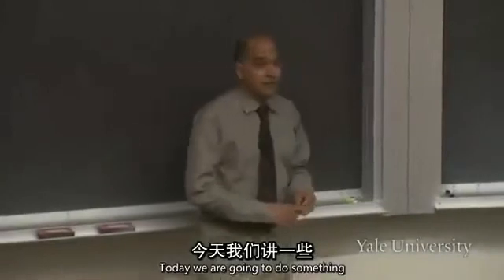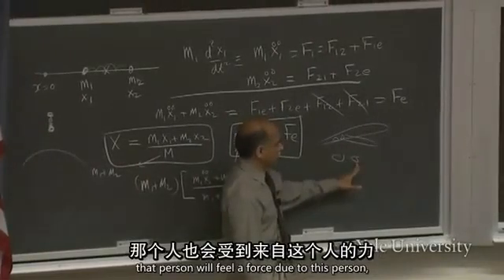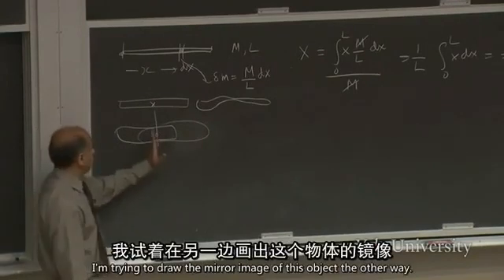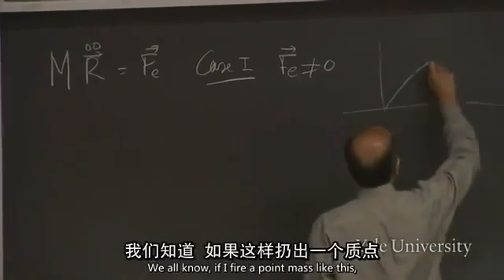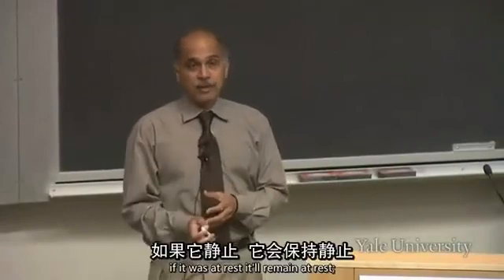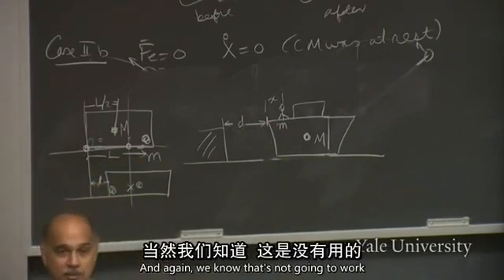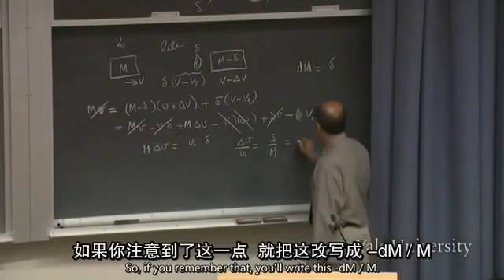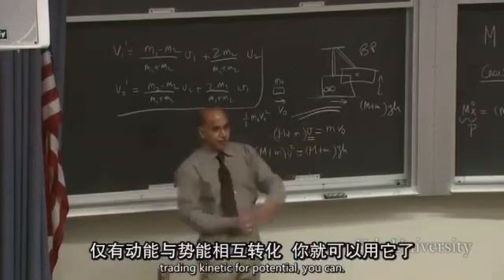P8Ⅰ08 動態的多體系統和動量守恆定律